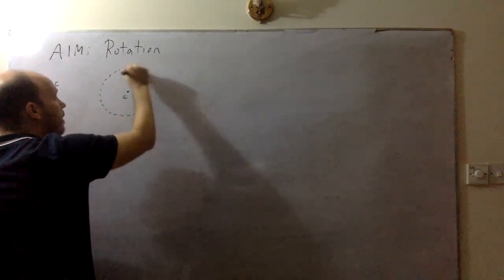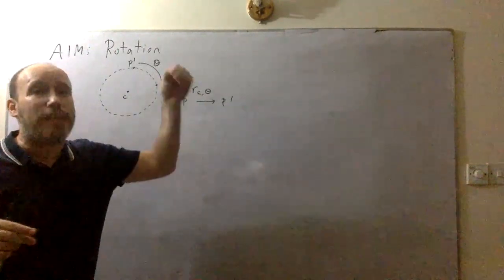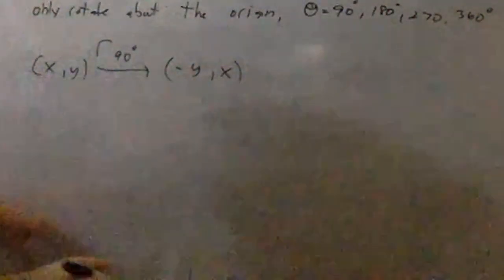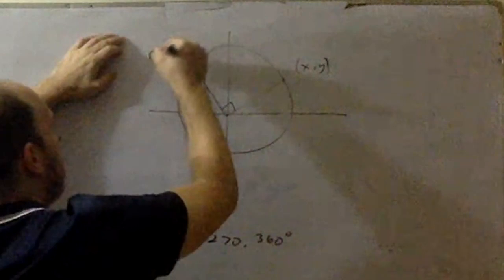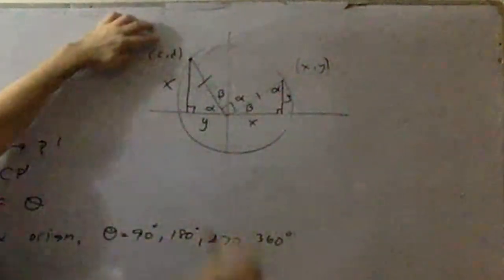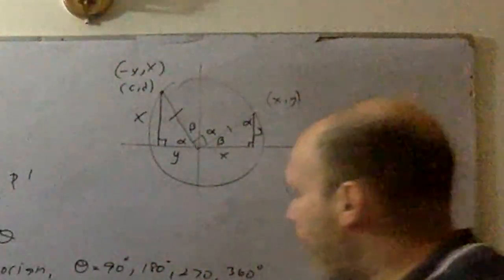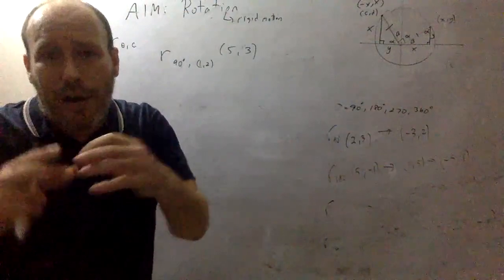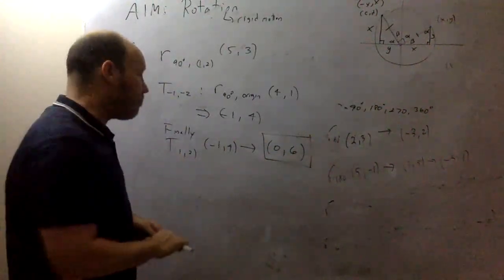Rotations theory and graphing application